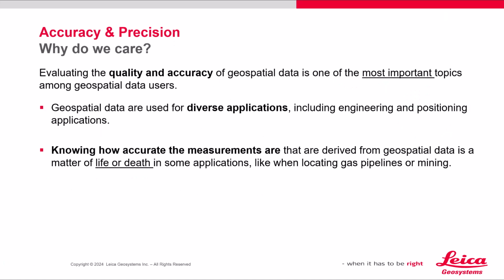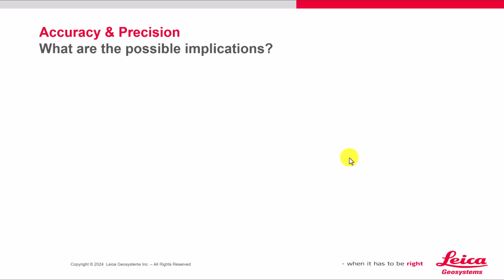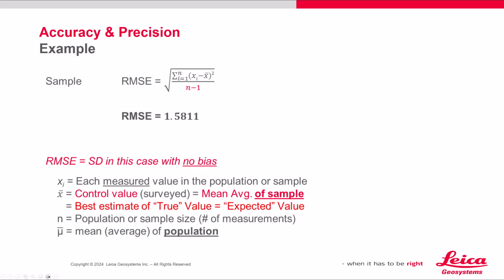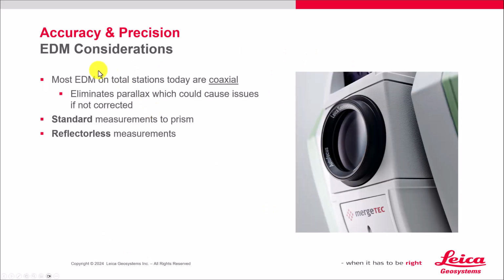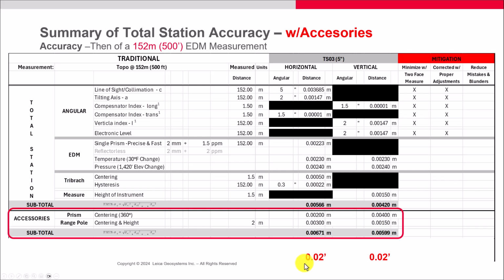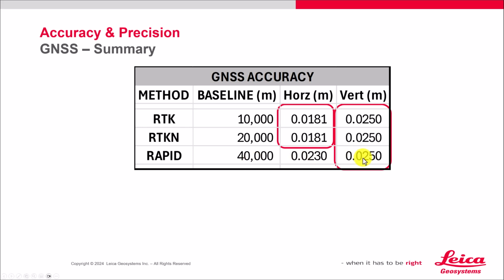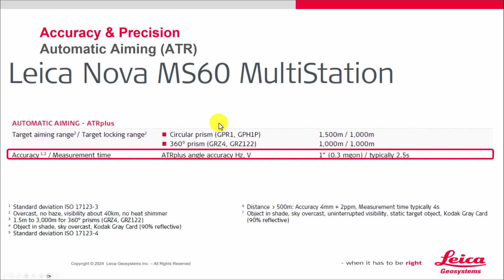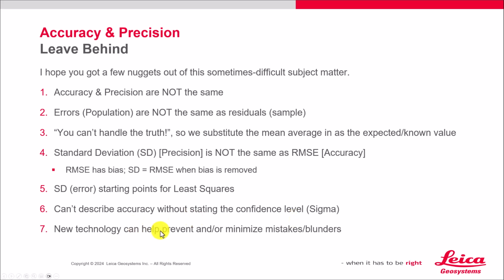Accuracy Precision: Back to the Basics w/Statistics. A Practical Approach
Accuracy and Precision definitions with statistics review.
A look at real world surveying equipment and their accuracy and precision.
Provides values for starting standard deviations for least squares adjustments
Investigate new technology in surveying and their related accuracy and precision along with mistake and blunder minimization.